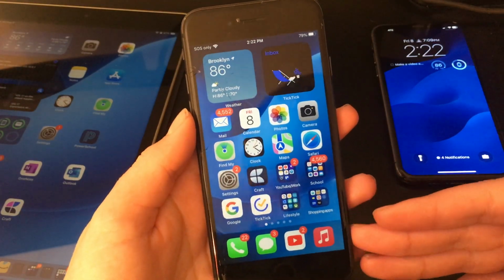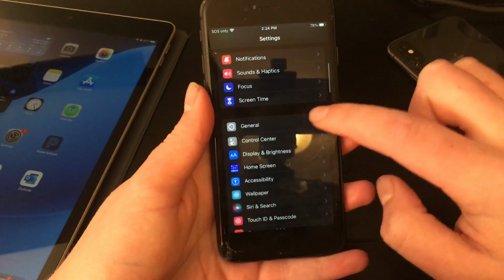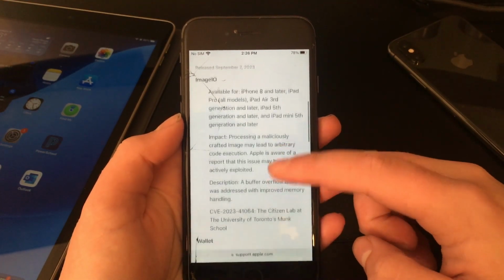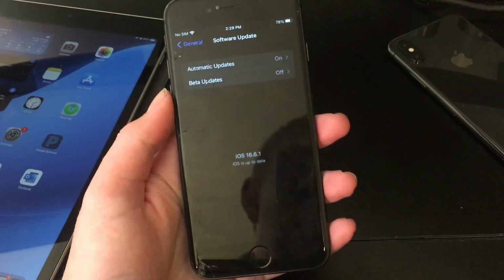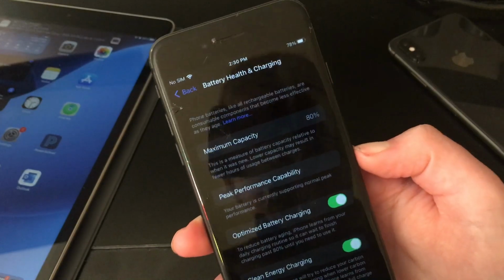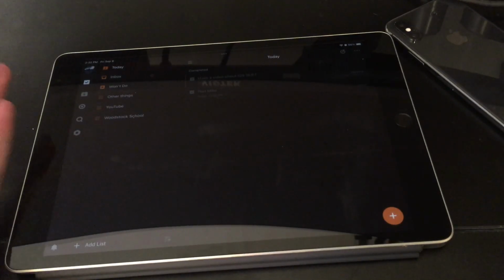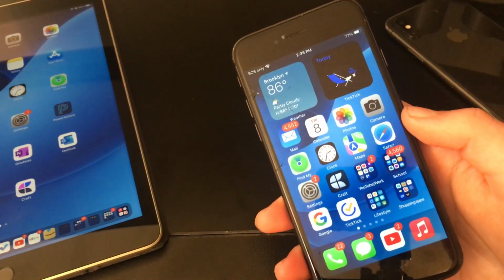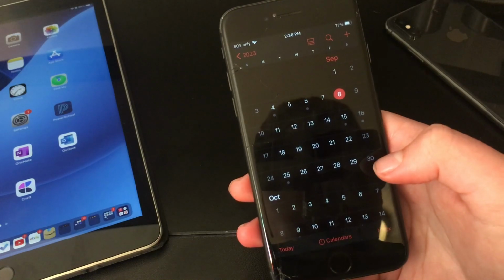iOS 16.6.1 is Here! - Security Updates, Performance and more. (On iPhone 8)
Links to Videos and More
Colin1.c's Awesome Wallpaper Pack:
Working on that…
Cameras I use:
iPhone 8, iPhone SE 1st Generation,
Things I use:
Channels:
Past Videos: